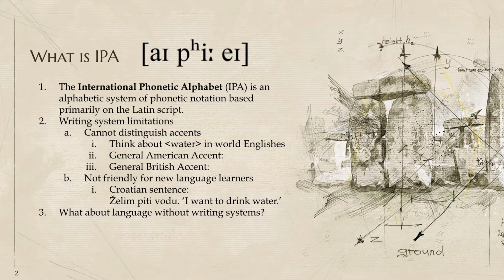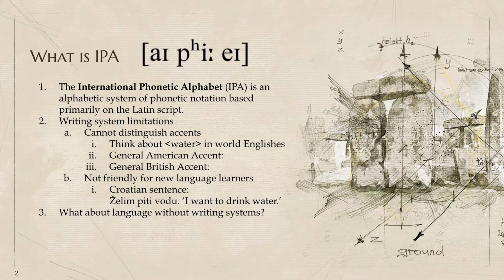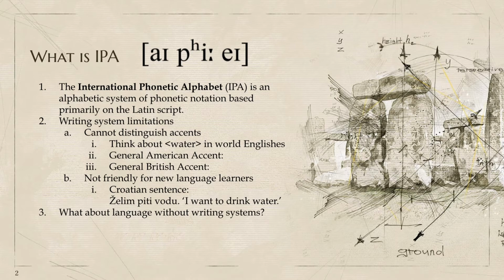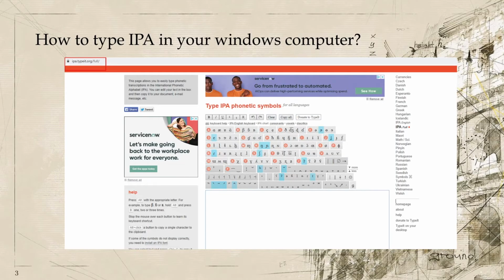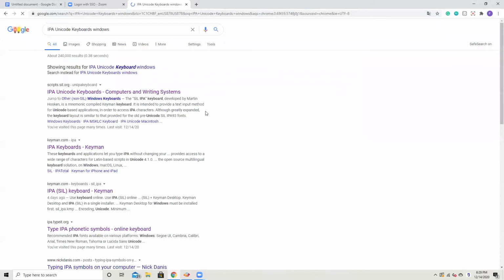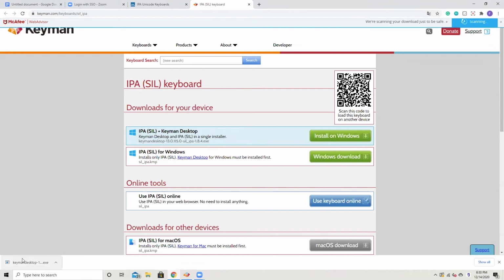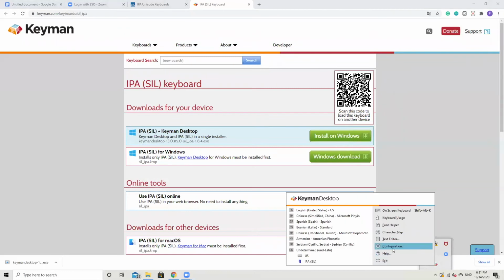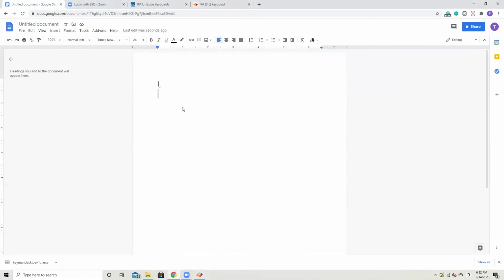Type IPA in your Windows by Tianyi Ni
Customizing your Windows computer keyboard  for using the International Phonetic Alphabet (IPA)